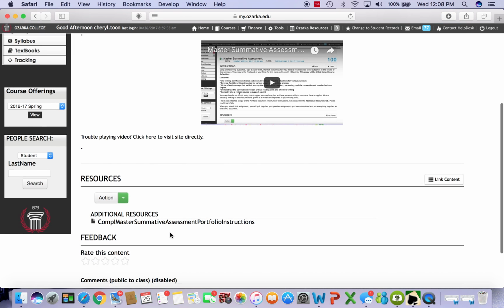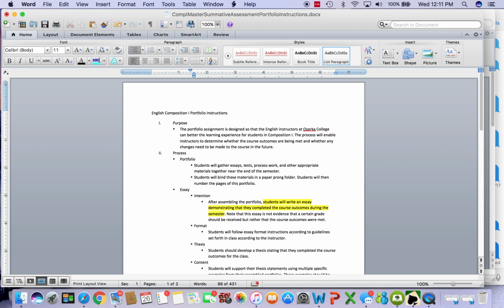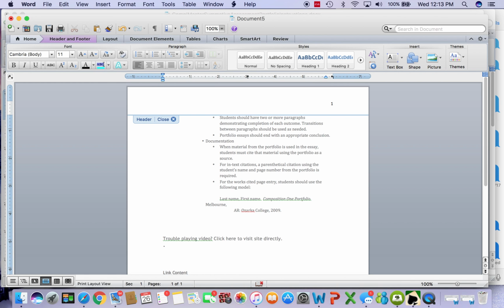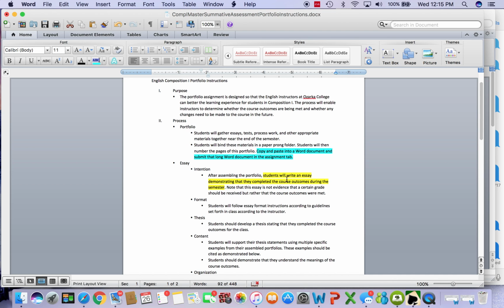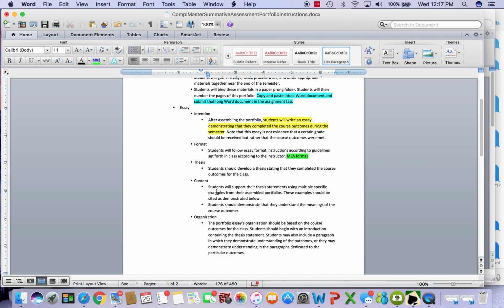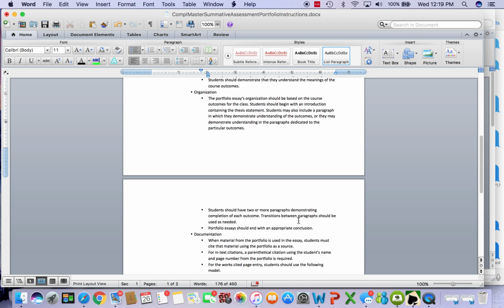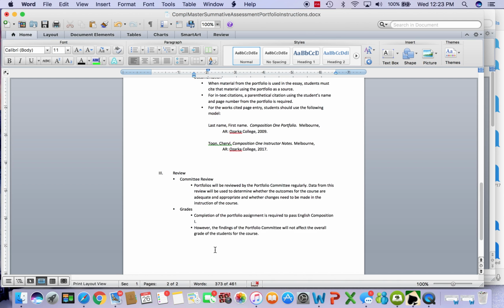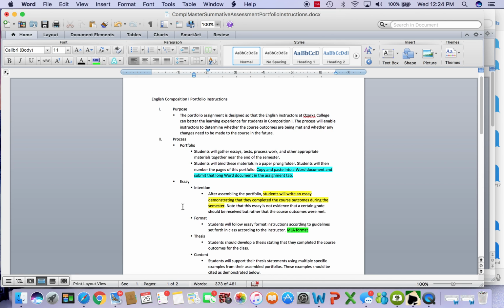Master Summative Assessment Video 2